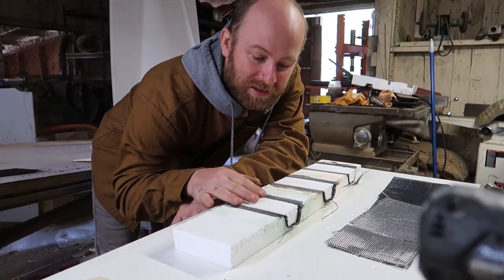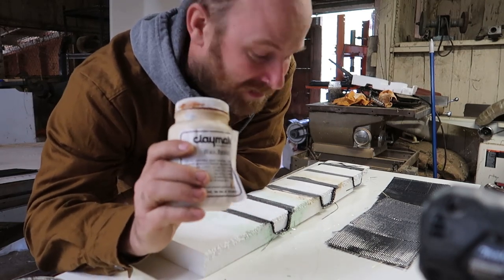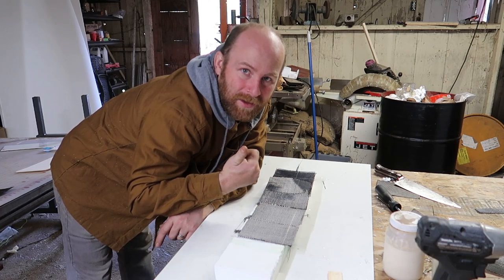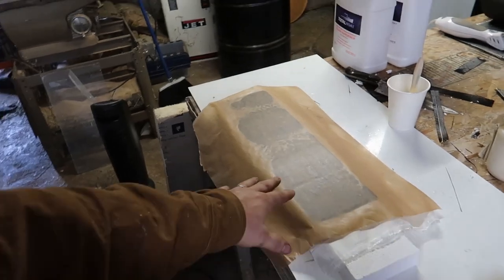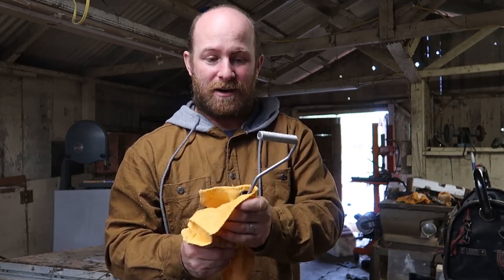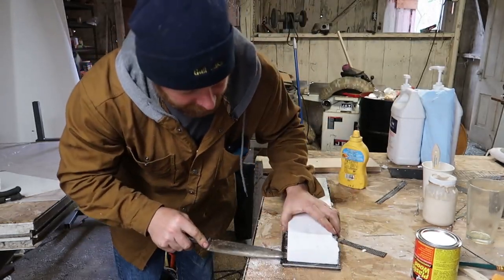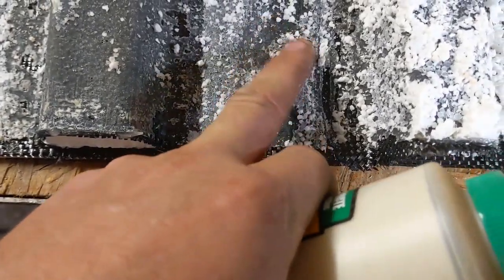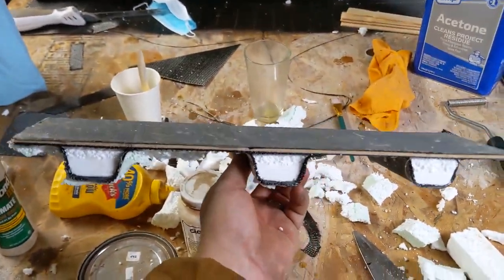Improving my Carbon Skills | Wet Carbon Sandwich Layup on Styrofoam | Lark Machine Co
I improve my Carbon Fiber layup skill and make my final decision on how to make my Carbon Fiber Body